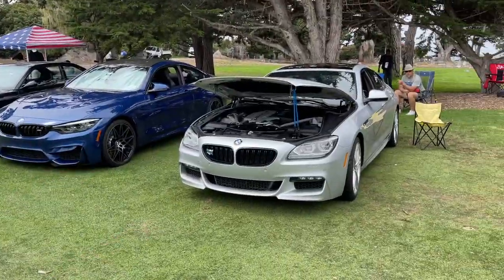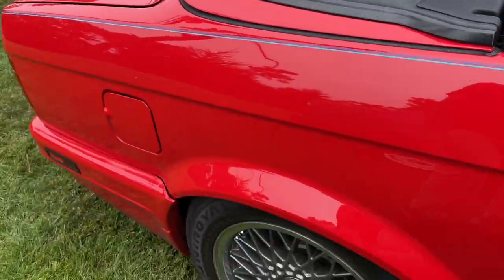Legends of the Autobahn 2023 | Monterey Car Week *Day #3*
Legends of the Autobahn 2023!
Always a gud time seeing these iconic cars!

I appreciate all the love & support, it means a lot to me! ❤️